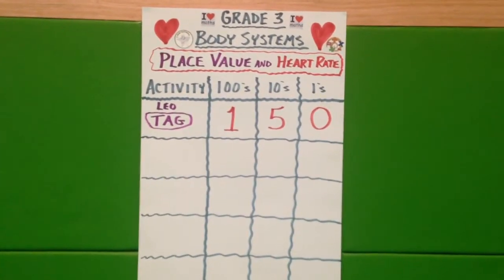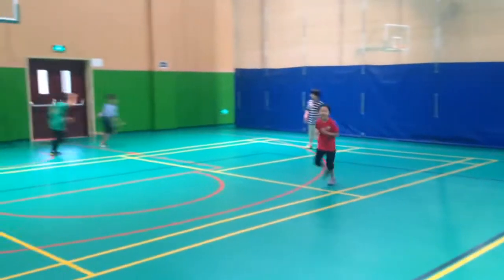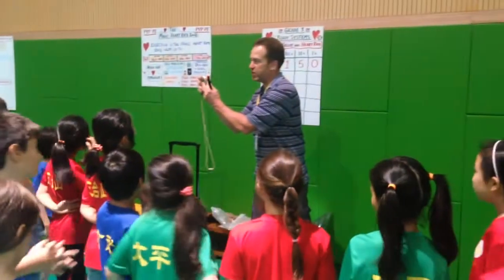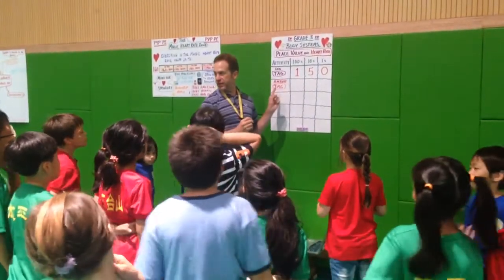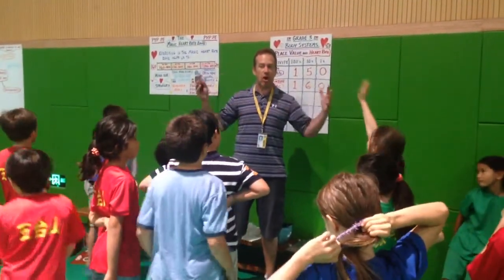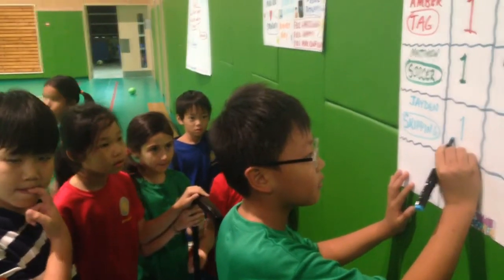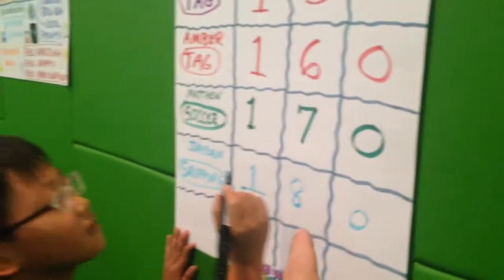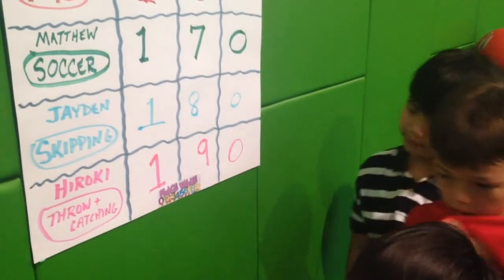A glimpse into our body systems unit in physed. Place value and heart rate.